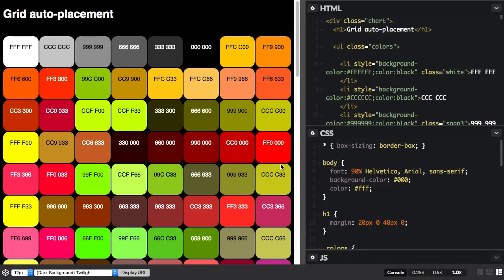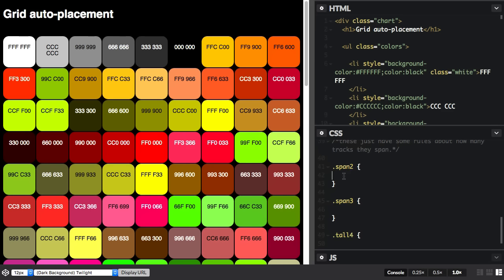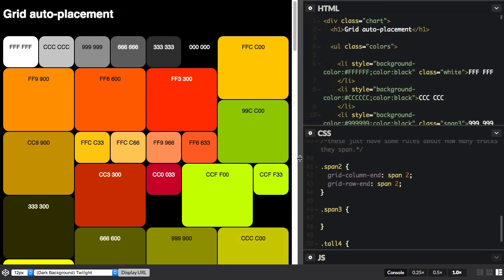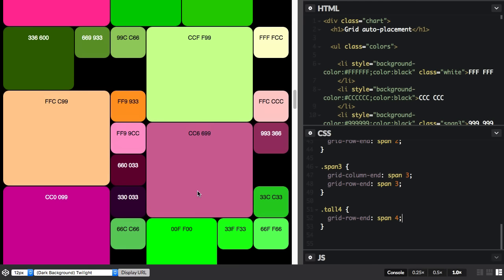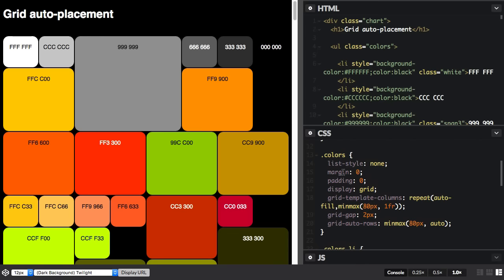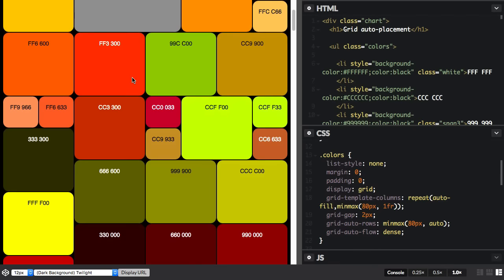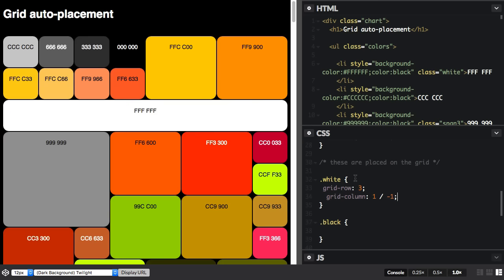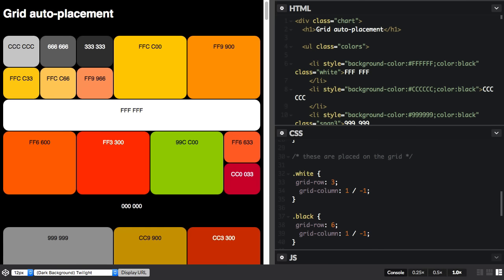Grid by Example: auto-placement explained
Part of my Grid by Example free video series, here we take a look at auto-placement in more depth.